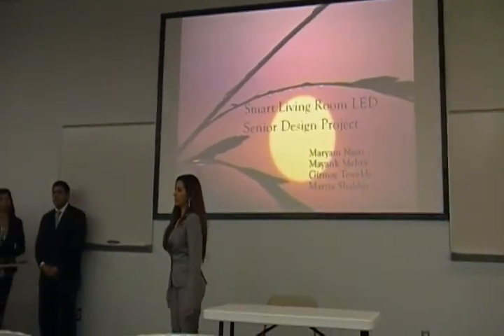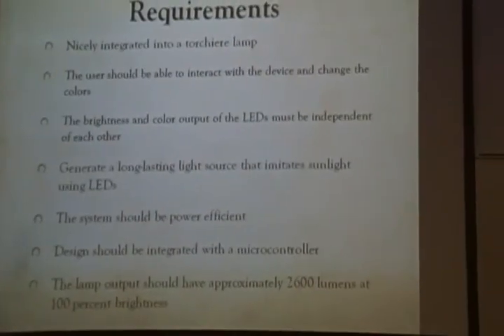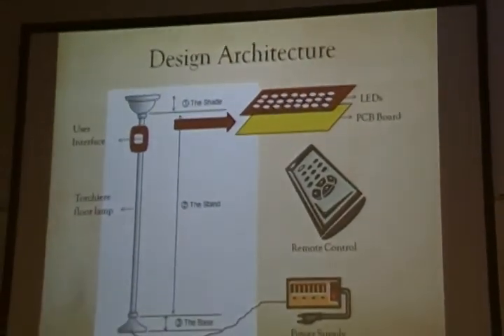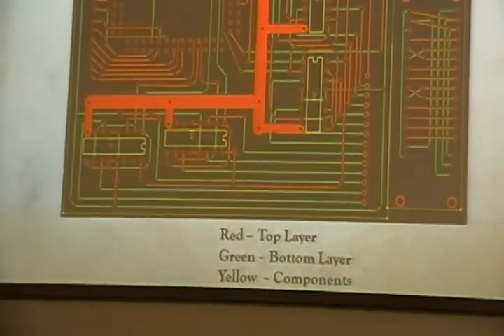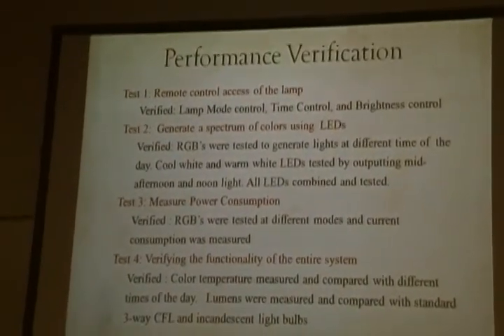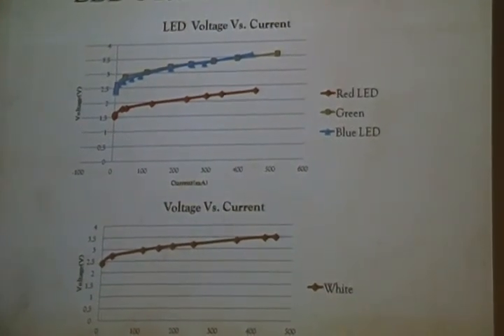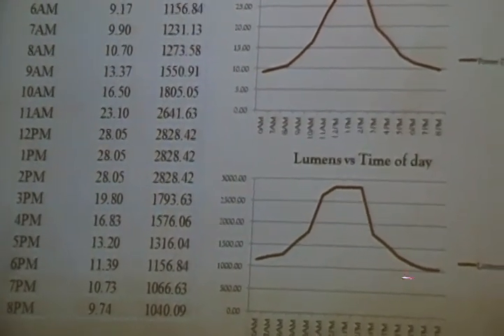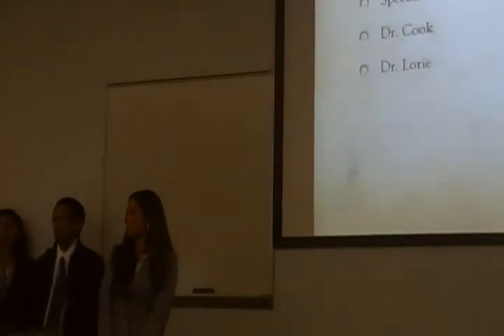GMU Senior Presentations (2012) - Fall 3rd presentation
Presenter: Mayank Mehta, Maryam Nasri, Marzia Shabbir, and Girmay Tewelde
Smart Living Room LED Light
1:30pm - 3:10pm in Room 1101
Nguyen Engineering Building